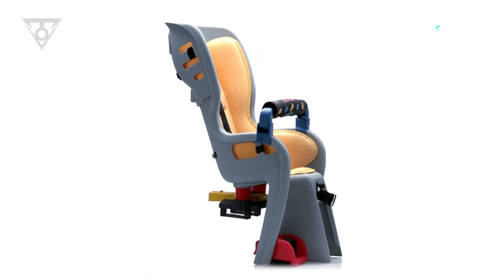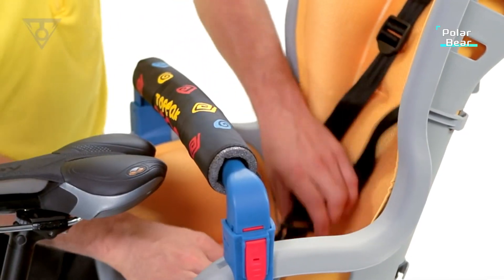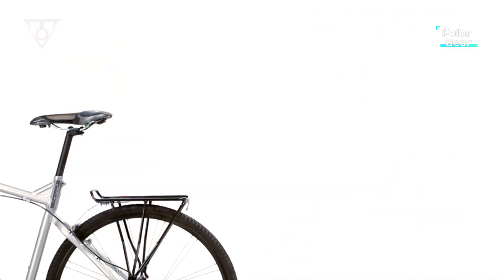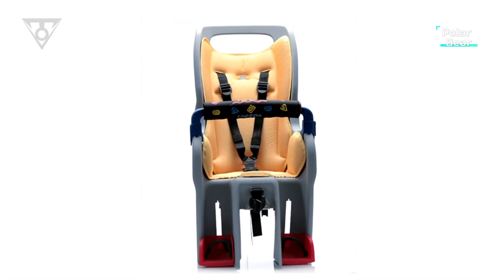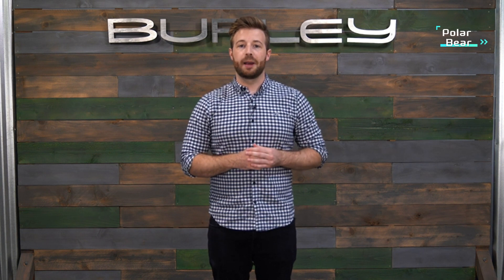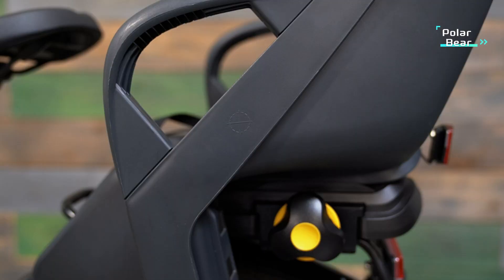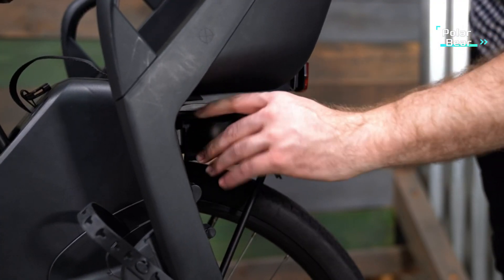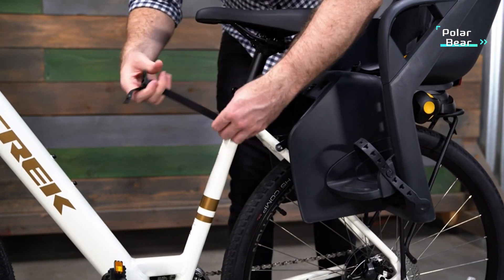TOP 5 Best Child Bike Seat 2024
5.Topeak Babyseat II with Non Disc Rack

4.OUSEXI Child Bike Seat

3.Burley Dash Child Bike Seat

2.Kids Bike Seat, 2022 New Aluminum Alloy Child Bike Seat

1.Schwinn Deluxe and Ovation Bike Child Carrier